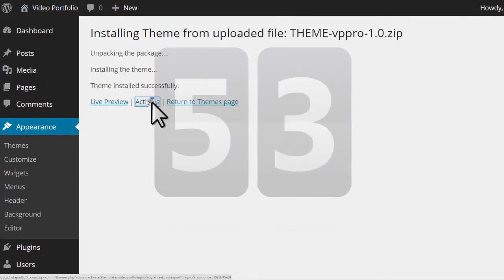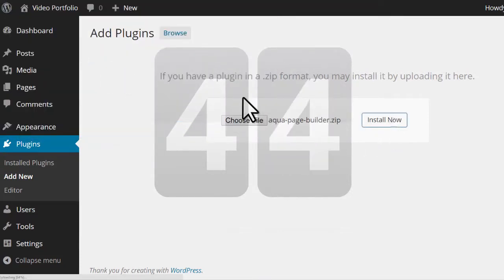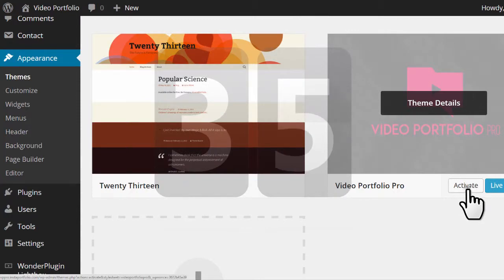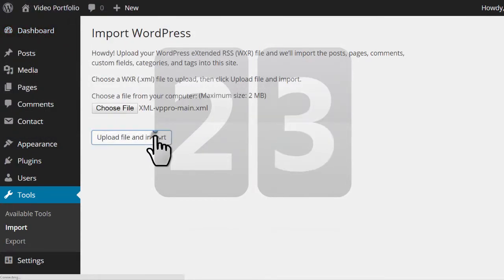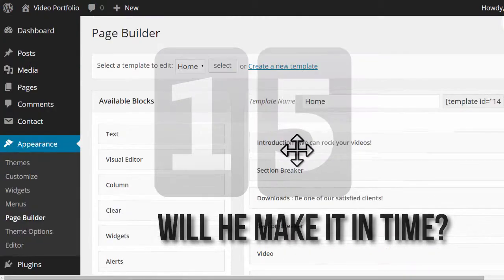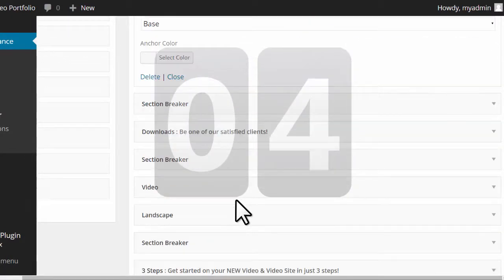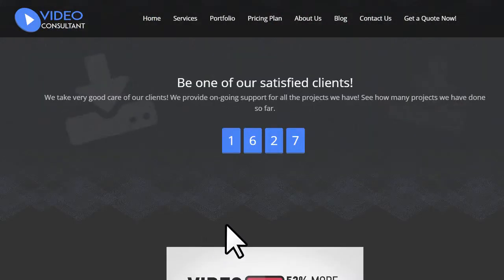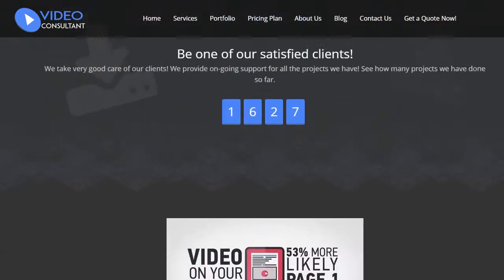Video Portfolio Pro Review - Get $20K BONUS & BIG OFF